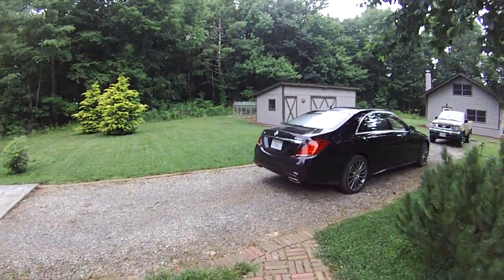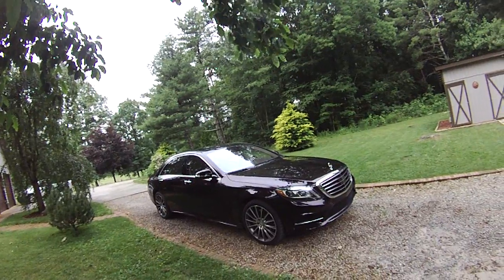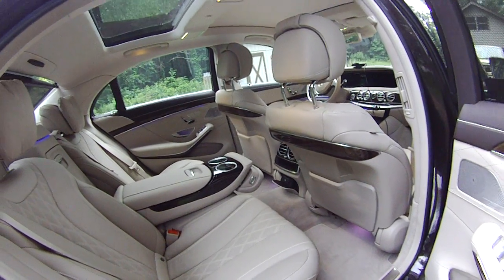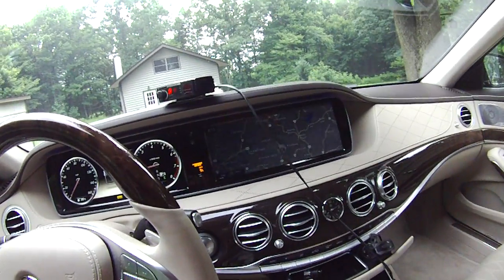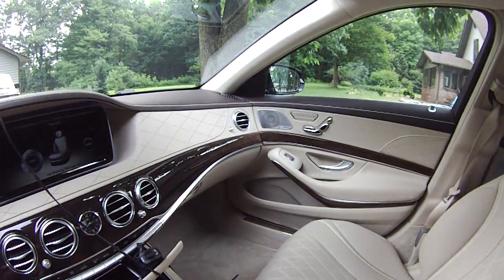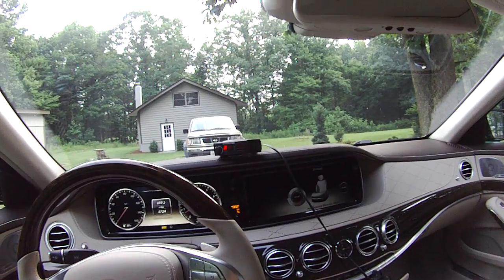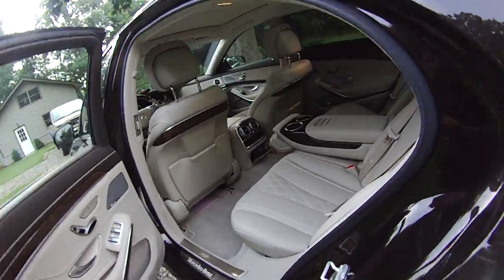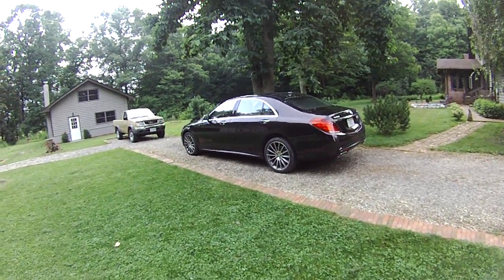2014 Mercedes S550 walk-around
full review over at Epautos.com